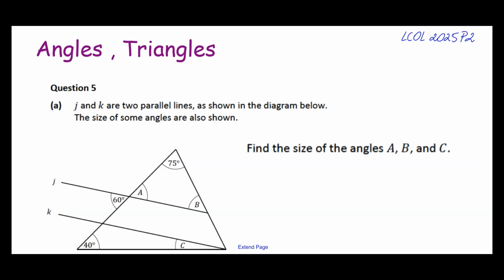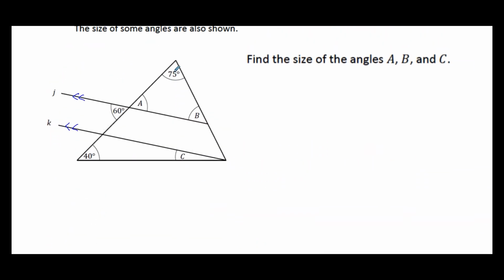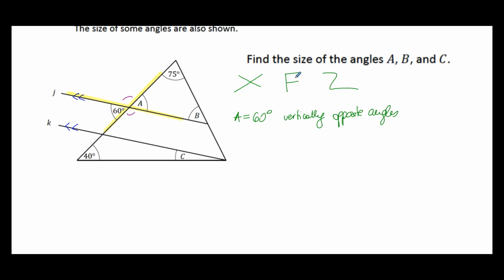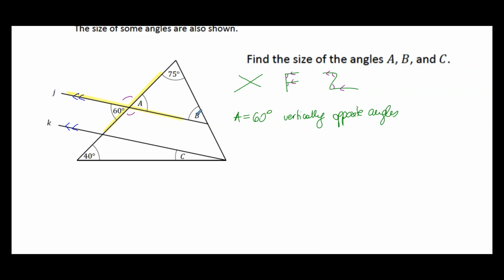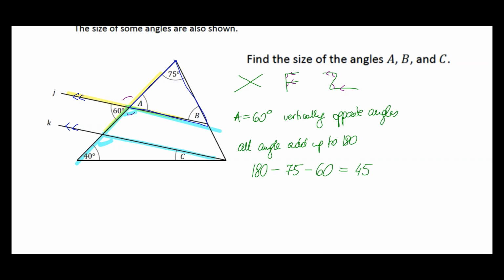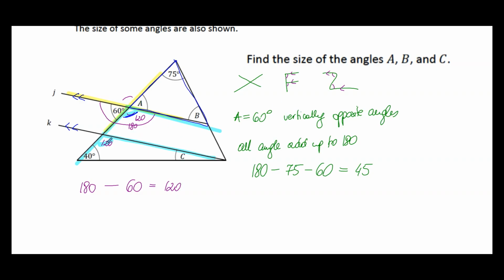Leaving Cert Maths 2025 P2 Q5 | Parallel Lines & Angles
In this video, we walk through the SEC Marking Scheme for the 2025 Leaving Cert Ordinary Level Maths Paper 2, Question 5. We focus on how to identify vertically opposite, corresponding, and alternate angles to solve for A, B, and C. We also discuss how to maximize your Attempt Marks by showing your full calculations for triangle internal angles. Perfect for students looking for clear, step-by-step solutions to past paper questions.

0:00 Introduction
0:12 Question 5(a) Overview
0:54 Finding Angle A: Vertically Opposite
1:44 Angle Types: X, F, and Z
2:11 Finding Angle B: Triangle Sum
2:45 Finding Angle C: Parallel Lines
3:22 Solving the Final Triangle
4:18 Summary of Results